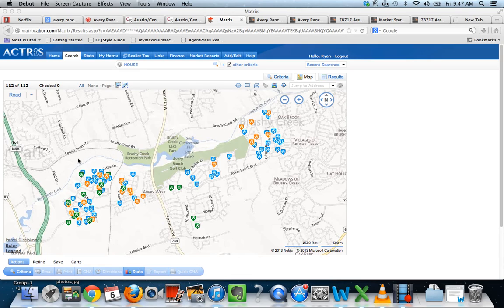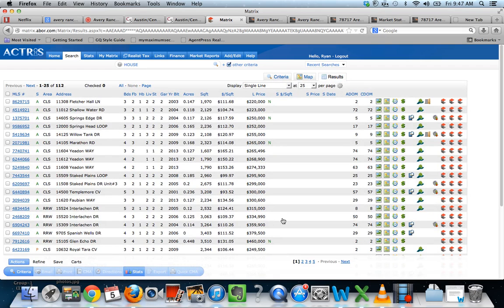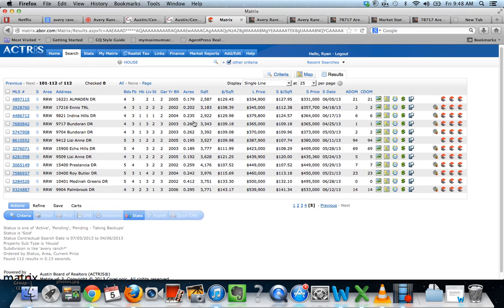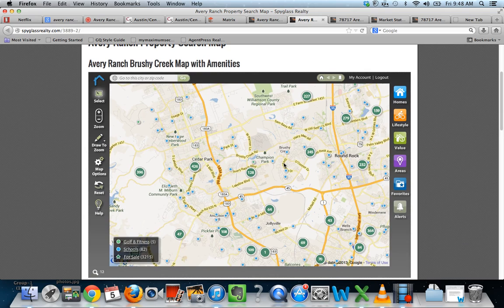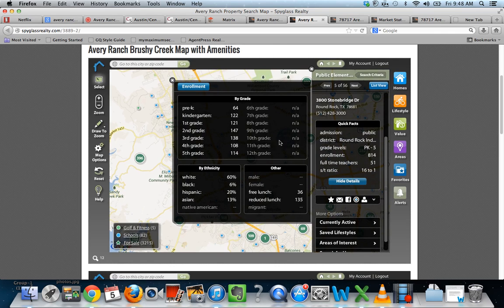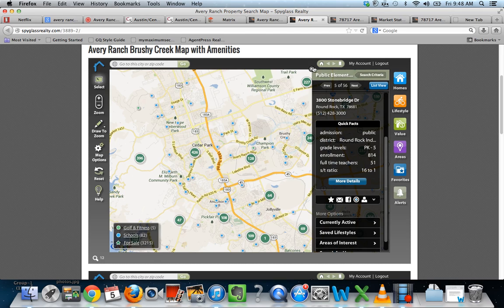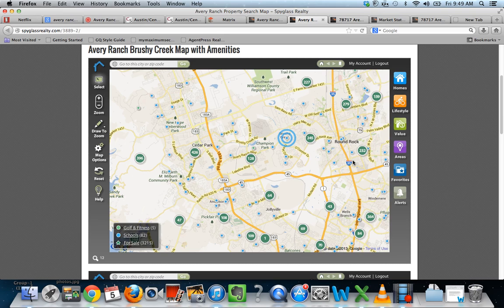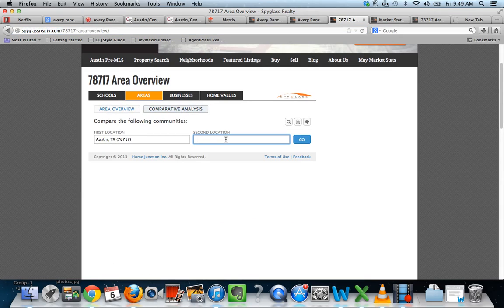Avery Ranch Real Estate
Our run through on the price range of homes for sale in Avery Ranch as well as the schools, golf courses and other amenities in Avery Ranch.